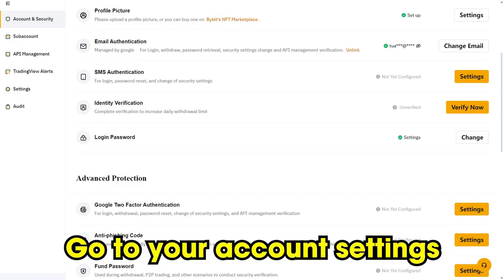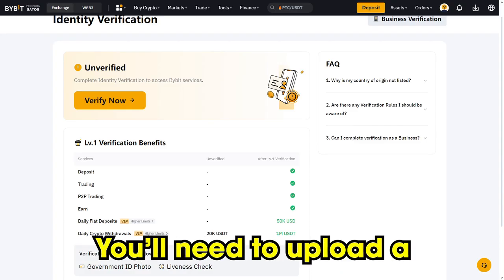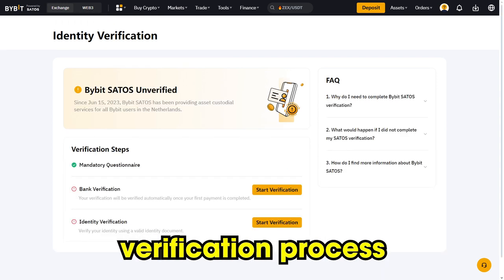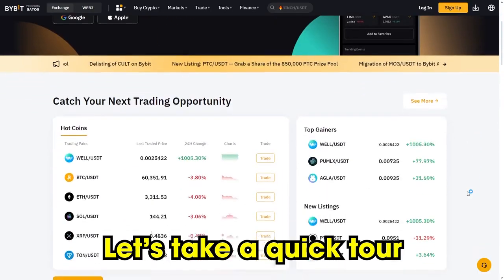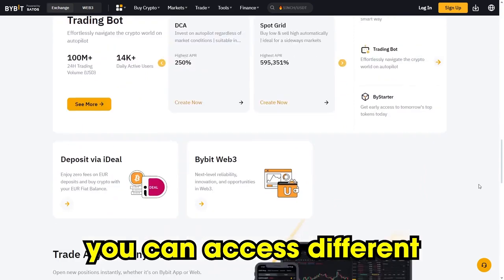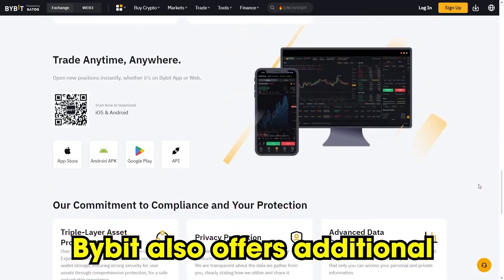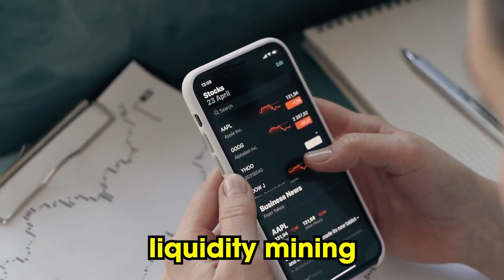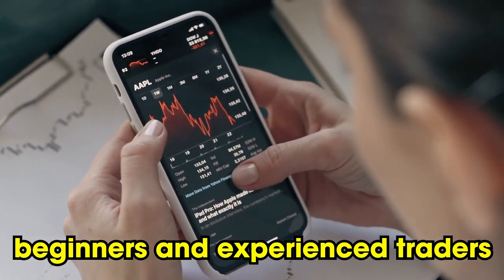Bybit Sign Up With Referral Code "KAKA" Guide 2025 | Crypto Kickstart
✔ Bybit referral code: KAKA
Bybit sign up with referral code "KAKA" and dive into the exciting world of cryptocurrency trading in 2025! Join thousands of traders who have already discovered the power of Bybit’s trading platform. Enjoy an intuitive interface, advanced trading tools, and lightning-fast transactions. Don't miss your chance to get exclusive bonuses and rewards by signing up today with our unique referral code. Unlock endless possibilities in the crypto market and take advantage of Bybit's innovative features. Start your trading journey now!

00:00: Intro
00:24: What You Need to Sign Up
00:42: Step-by-Step Guide to Signing Up
01:43: Setting Up Security
02:08: Funding Your Account
02:47: Earning Rewards
03:07: Navigating the Platform
03:33: Tips for New Users
03:58: Conclusion